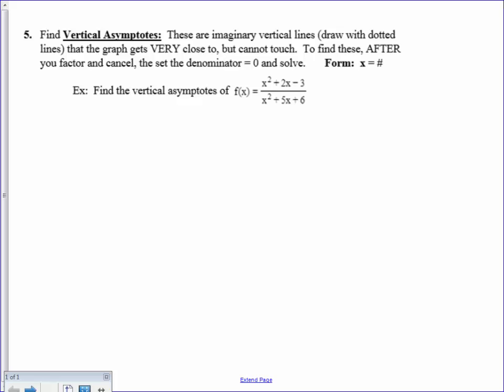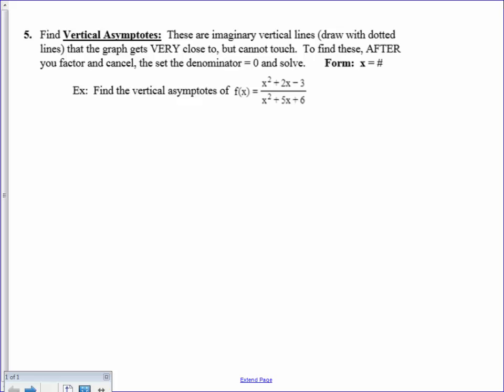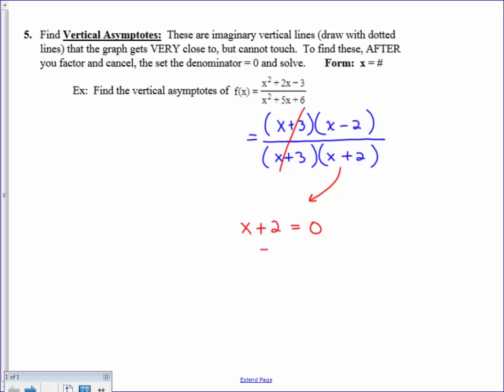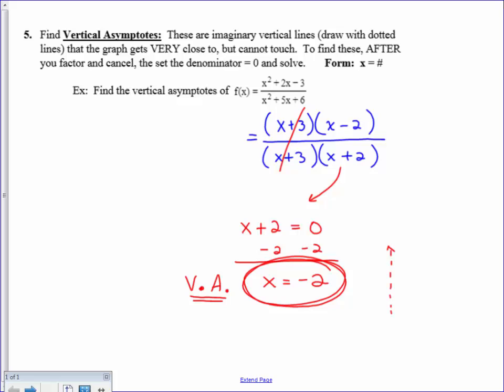Math 1314 - 4.5 Pg 165 - 5 Vertical Asymptotes